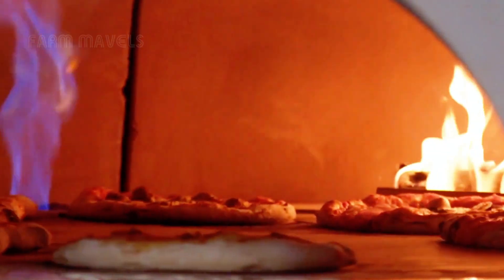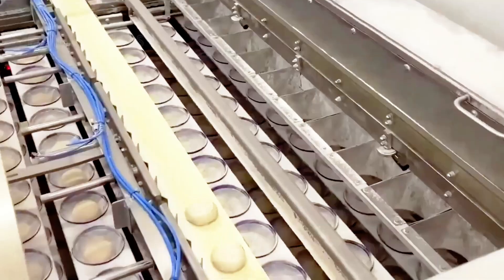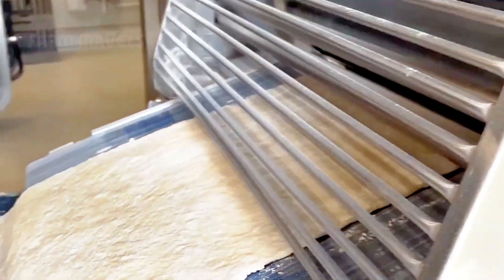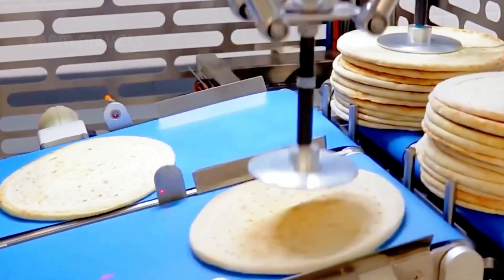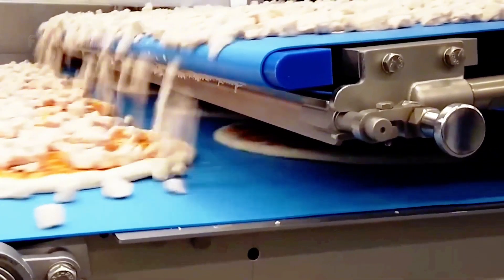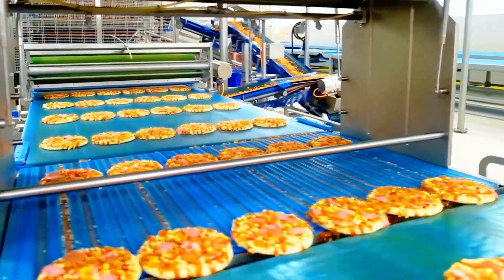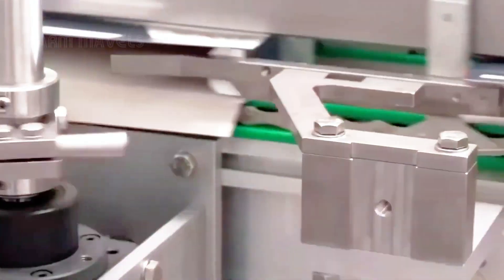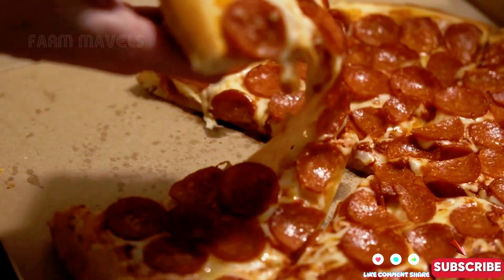Frozen Pizza MEGA FACTORY: How Automation Produces TONS of Pizzas Daily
🍕 Discover the world of pizza processing and production at the giant factory, where millions of frozen pizzas are made 🍕
🍕 How are pizzas produced and processed? In this video, I'll introduce you to the production and processing procedures at the factory. This is one of the short videos in a series that is concise and clear, revealing the secrets of how everyday things happen 🍕
🍕 In this video, we will show you how pizzas are frozen, packaged, and labeled with precision. Learn about the quality control measures that ensure delicious outcomes for each pizza 🏭🍴